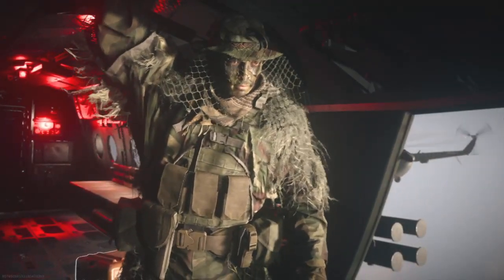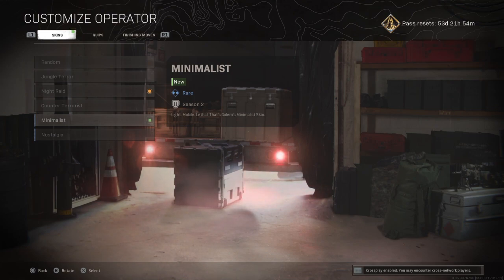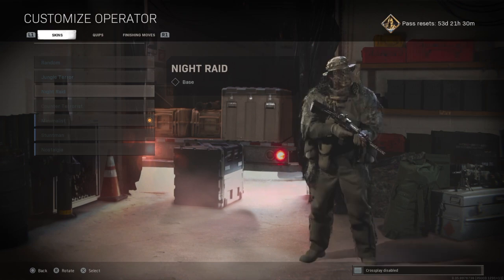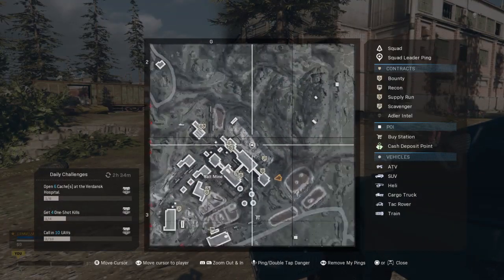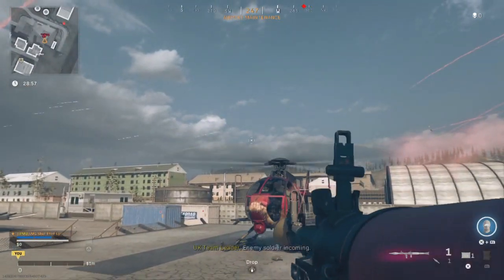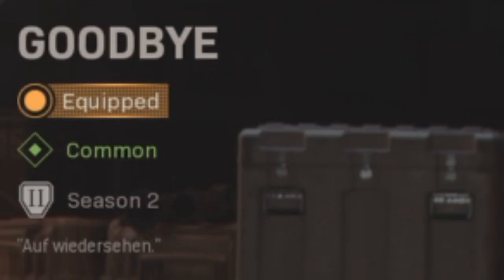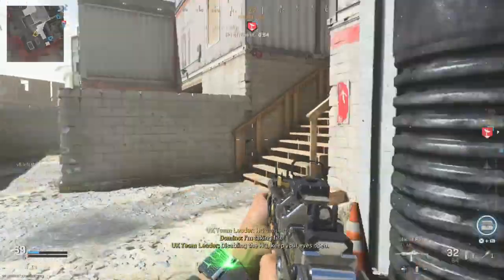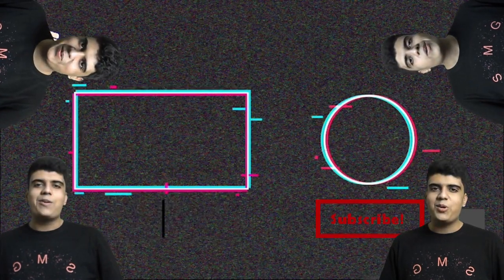How To Unlock Old Golem Skins In Warzone ? How to Get Season 2 golem skins | Golem Challenges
Wanna Know How To Unlock The " Old Golem Skins " in Warzone ? Here is The Quickest And Easiest Guide !
on this video you learn to unlock the " Stuntman " and " Minimalist " Skins for Golem Operator In Warzone !